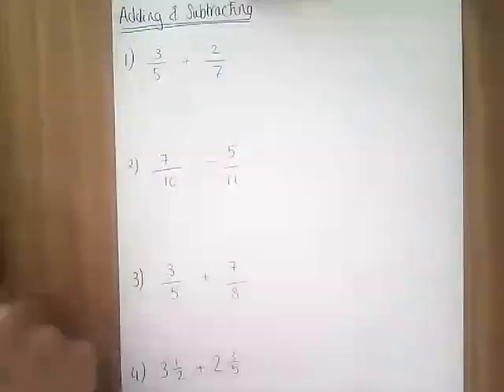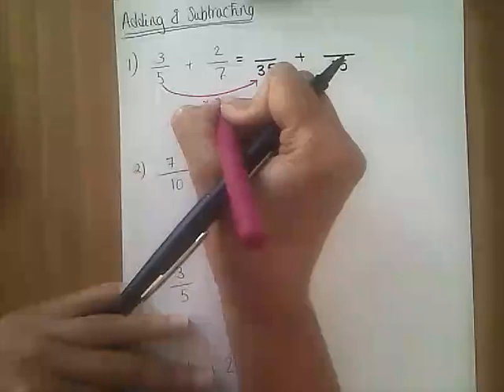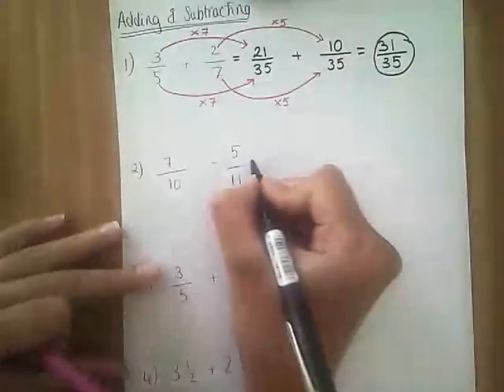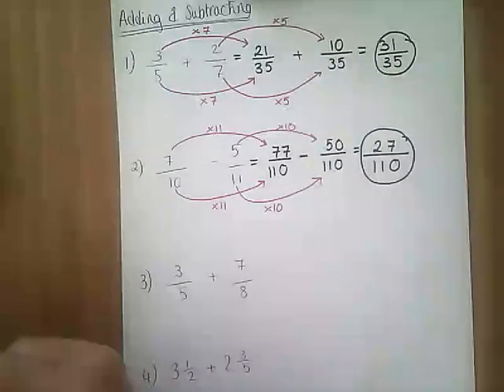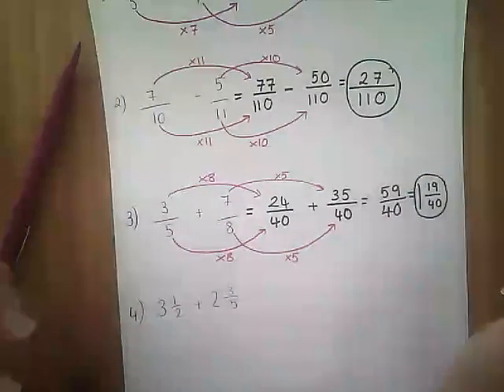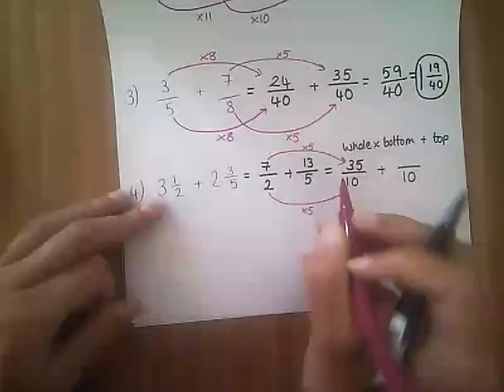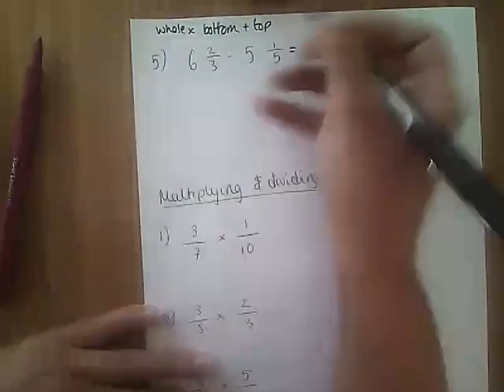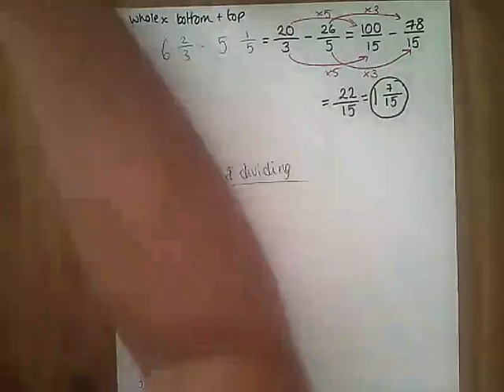Adding & Subtracting Fractions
Add and subtract all fractions including mixed numbers